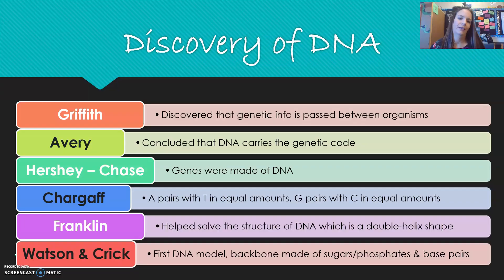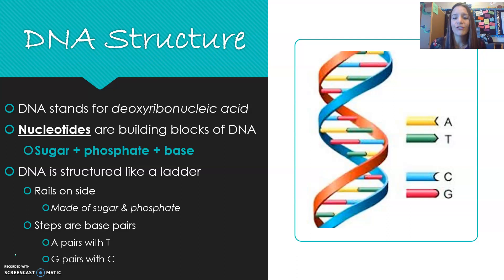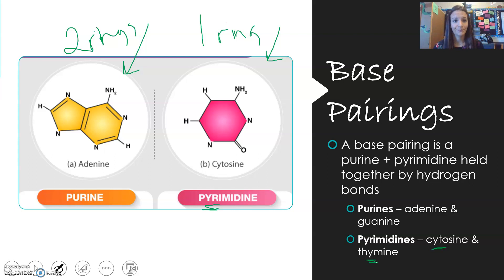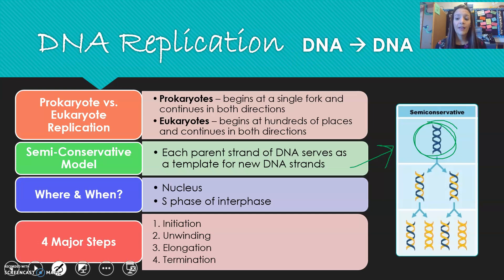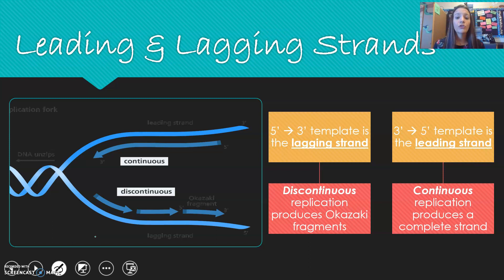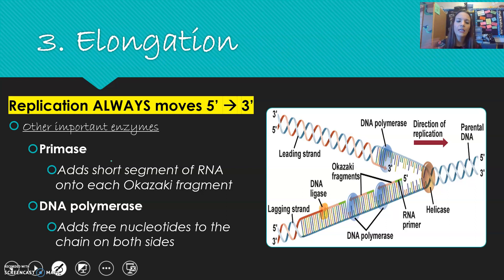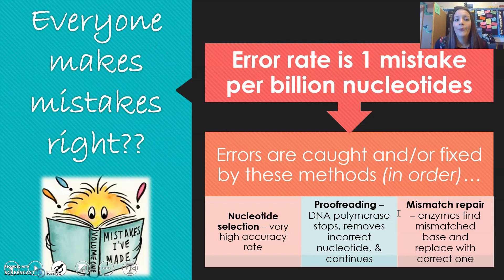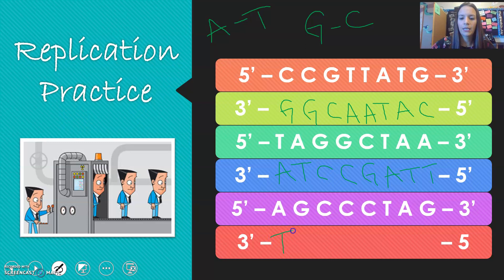DNA Structure & Replication (updated)